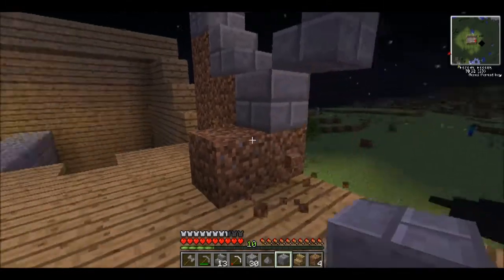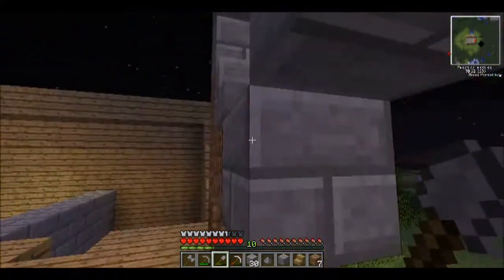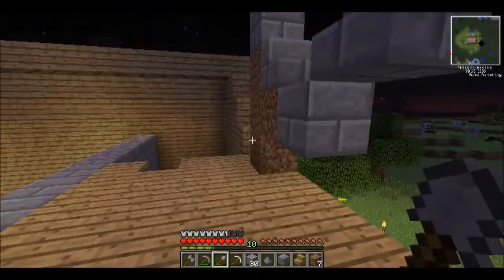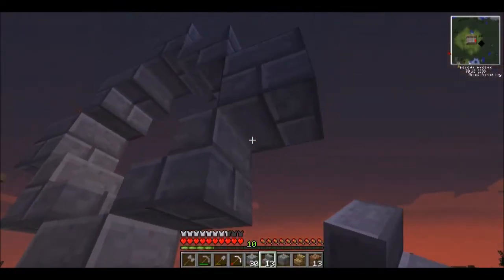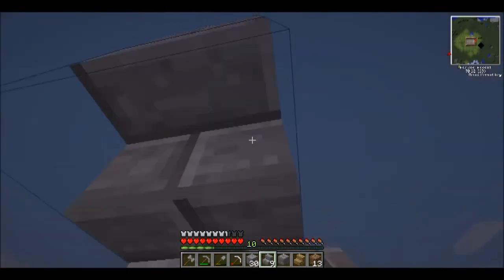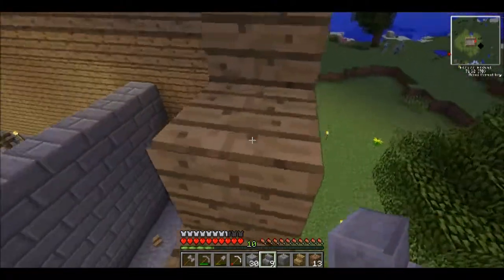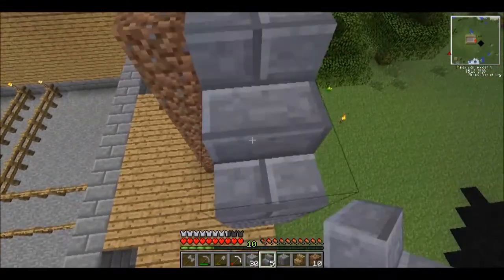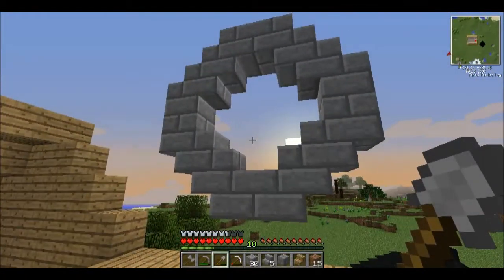Building our Barn - Windows